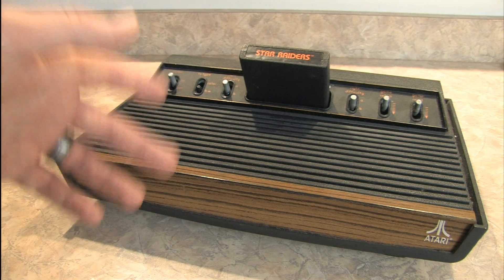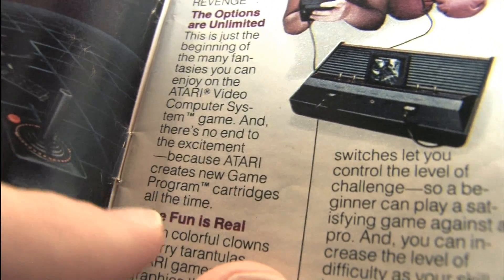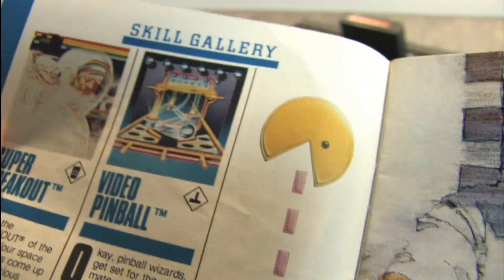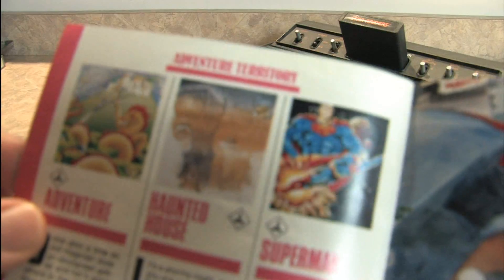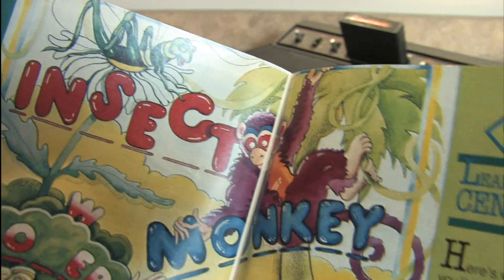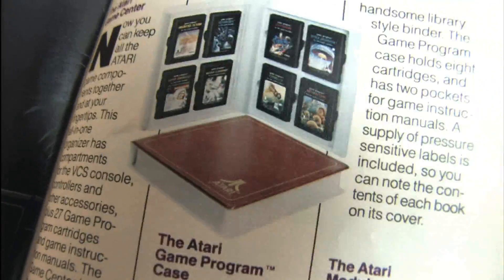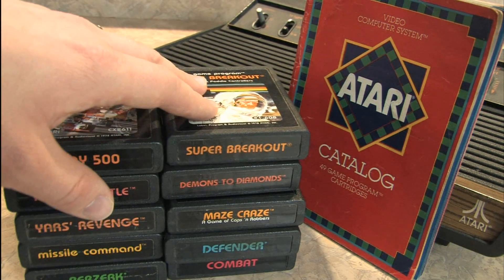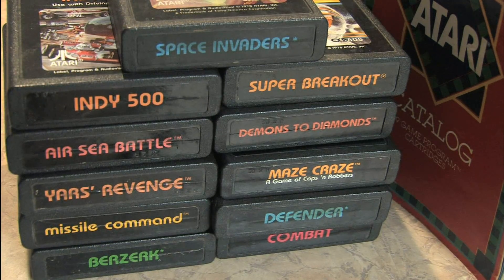Classic Game Room HD - ATARI 1982 CATALOG review and Top 10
Classic Game Room HD reviews the 1982 Atari video game cartridge catalog and gives a top 10 list of the ten best games to start your Atari 2600 collection!  This red catalog came with game cartridges back in the day for the Atari 2600 VCS video computer system!  It has 49 different video games listed with descriptions and artwork and breaks them out by game genre like Space Station, Adventure Territory and Sports Arena.  Using this catalog Classic Game Room lists and illustrates the 10 must-have games to begin your Atari 2600 retro gaming collection with the 10 best games in various areas like space shooter, racing and 2-player combat.  Plus a bonus game that involves space and invaders...???  Are you looking to get an Atari for the first time or rebuild the collection you had as a kid?  This video should help you decide what games to purchase and highlights a great catalog released by Atari back in the day when they were kings of the hill.  Classic Game Room brings you high definition HD video game reviews of new and classic video games from PS3 to Atari 2600.  So check it out here, the Atari 2600 catalog from 1982, old school retro gaming reviewer reviews at their finest.